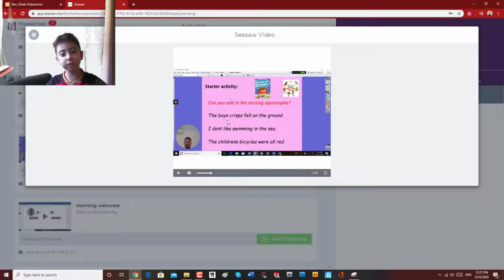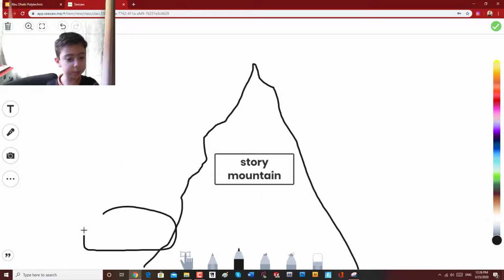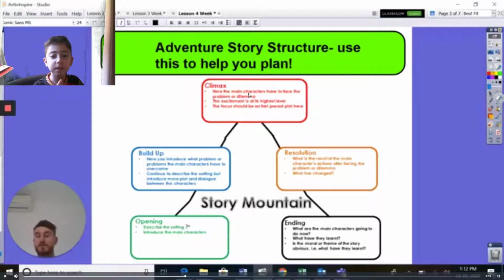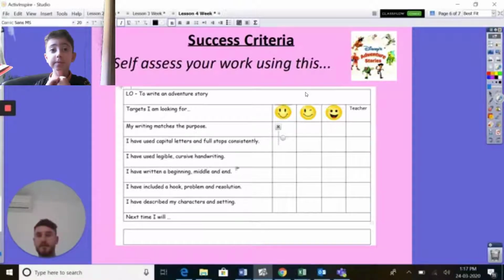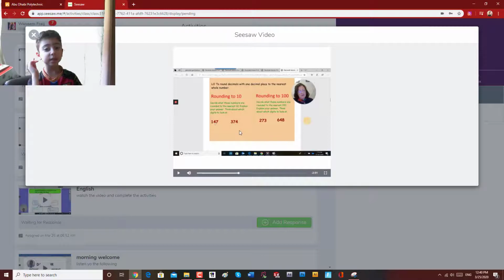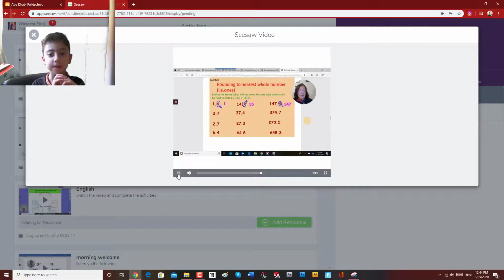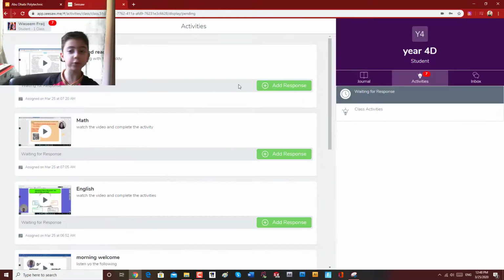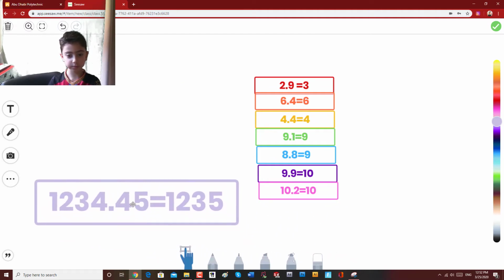ONLINE LEARNING WITH WASEEMOTUBEHD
# educational # nice# math english